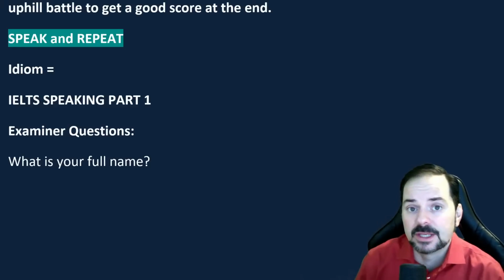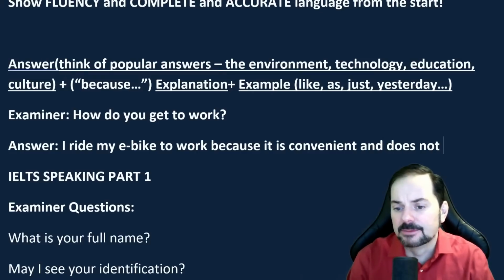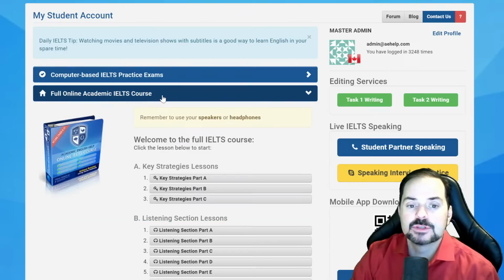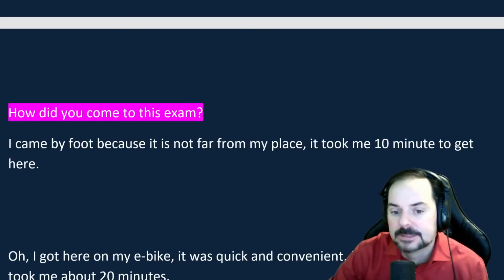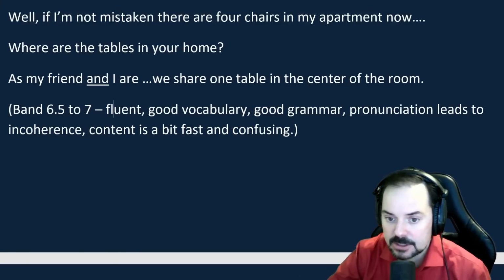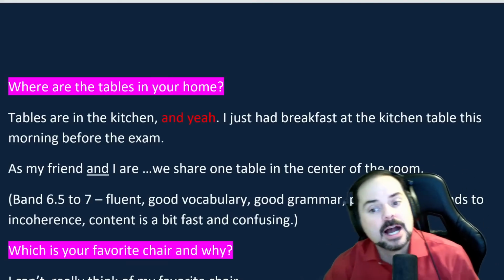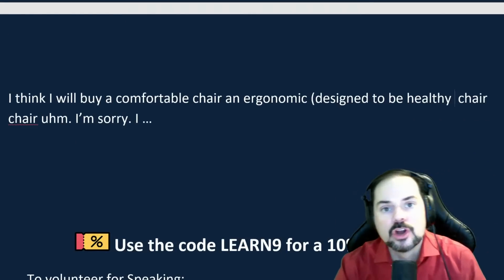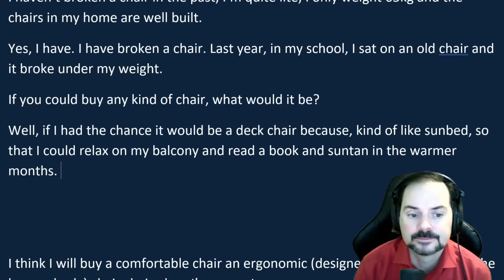IELTS Live Class - Speaking Part 1 about Tables and Chairs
Examiner Questions:
How did you come to this exam?
How will you go back home?
PART 1
Let’s talk about tables and chairs
How many chairs do you have in your home?
Where are the tables in your home?
Which is your favorite chair and why?
What do you use your table for?
Have you ever broken a chair? How?
If you could buy any kind of chair, what would it be?

Get all of our IELTS speaking videos This video is an IELTS speaking section interview questions, answers, and strategies. This playlist teaches important strategies for IELTS speaking interviews. This video is a part of a series that instructs the steps necessary to achieve a high score, between 7 to 9, on the IELTS question. This series will teach you the skills that will help you to be successful, and confident, and reach success on these questions during the speaking interview. Follow the instructions carefully and make sure to practice. It is essential to practice a lot to give full-sentence answers which reflect the grammar structure of the questions. Strategies will help with fluent language, natural language, and complex language. Enjoy. Follow us now on Twitter @aehelp